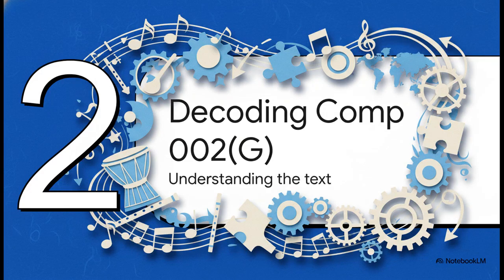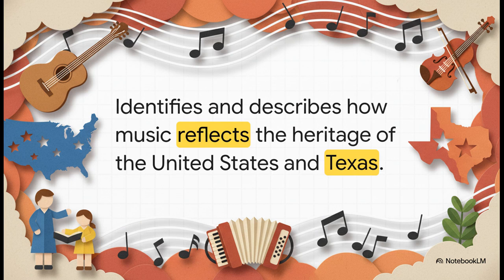Competency 002G Music Tells Our Story